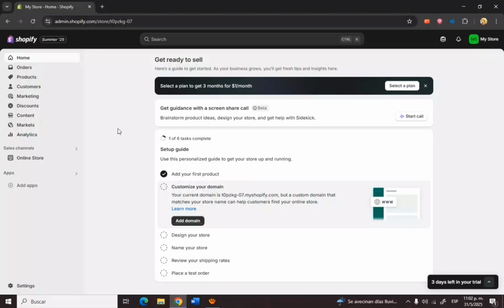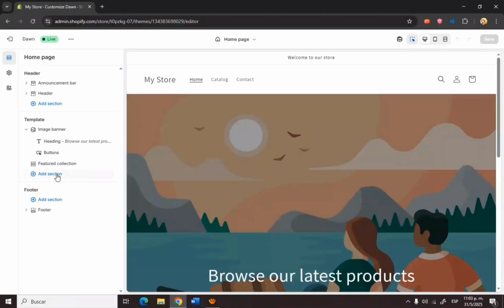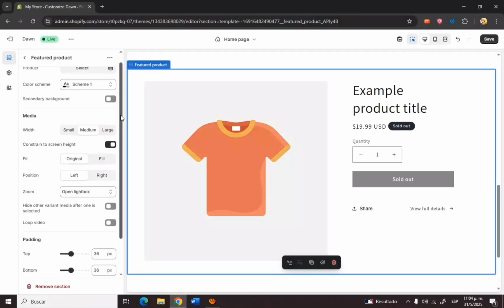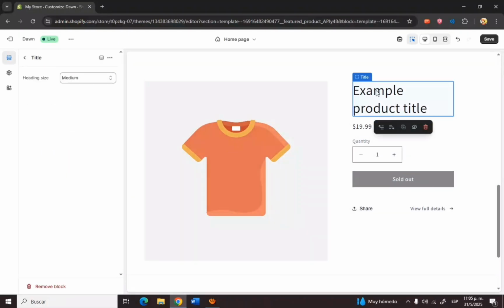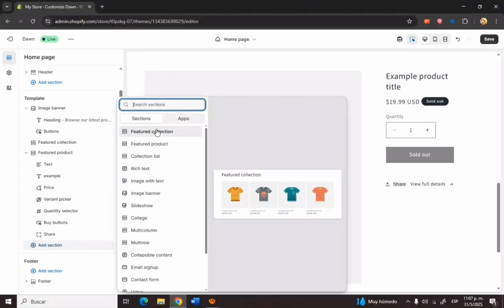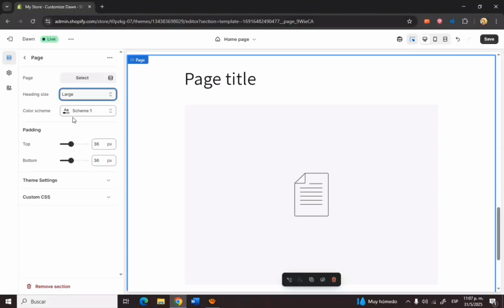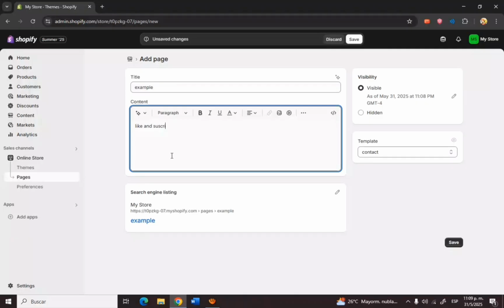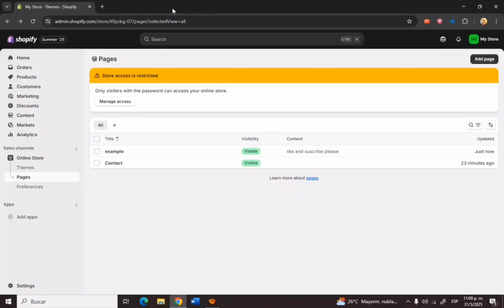How To Create New Page Template In Shopify (2026) l FULL TUTORIAL!!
Learn how to create custom layouts with shopify page templates without any code. This is a great way to improve your shopify store design and maintain brand consistency. See how to use shopify theme customization to create your own shopify template.